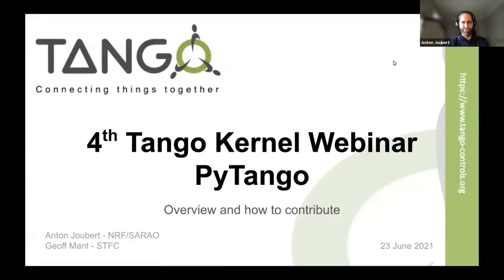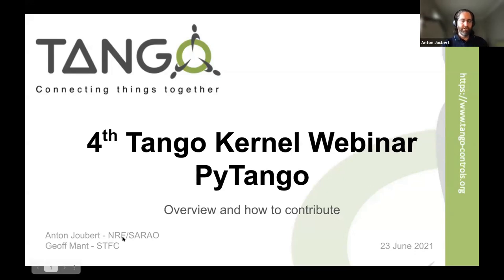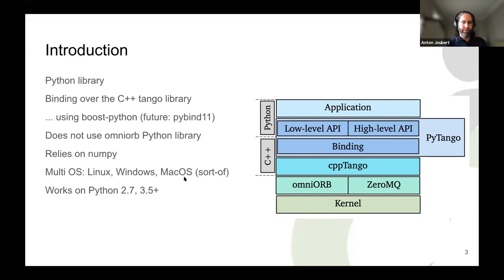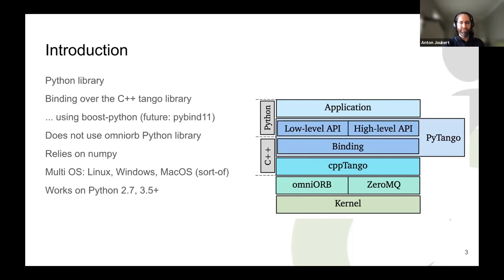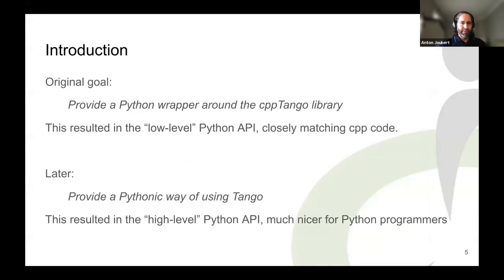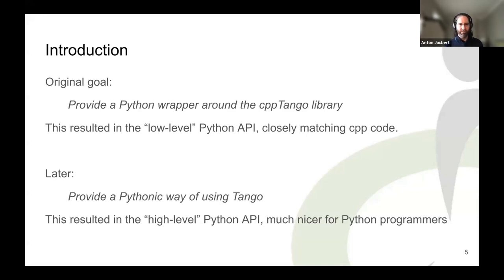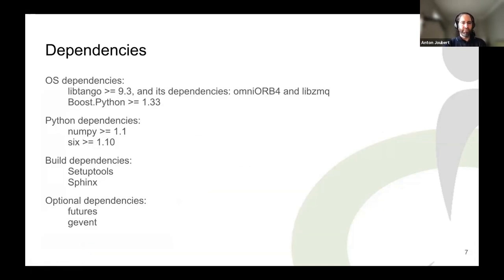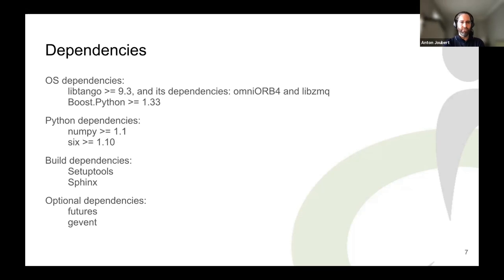Tango Kernel Webinar #4: PyTango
Would you like to learn more about the Tango internals and to know how to contribute to Tango kernel projects?

Now is your chance to hear directly from the kernel developers - Anton, and Geoff.
The 4th Tango Kernel Webinar took take place on Wednesday 23rd June 2021.
This webinar was focused on PyTango - an overview of the project and how to contribute.
The following topics have been covered:
1. Introduction
2. Repository overview
3. Dependencies
4. How to:  set up a dev environment, run the tests, add a new test
5. Architecture overview
6. Practical example:  code navigation while reading an attribute
7. Useful tips
8. Contribution workflow

9. Questions Before the meeting, participants were welcome to checkout the git repo

If you want to get more information or help on PyTango, please ask on the Tango community forum